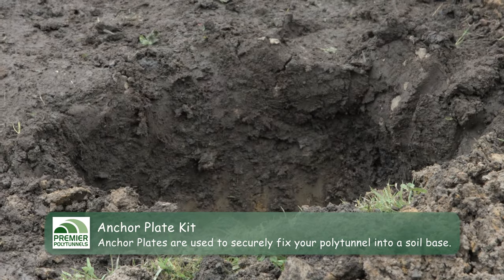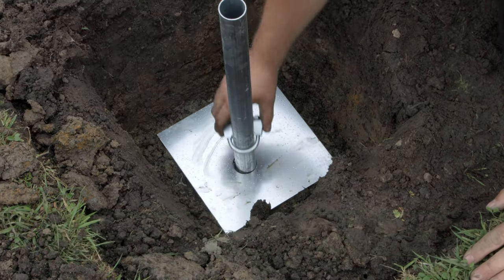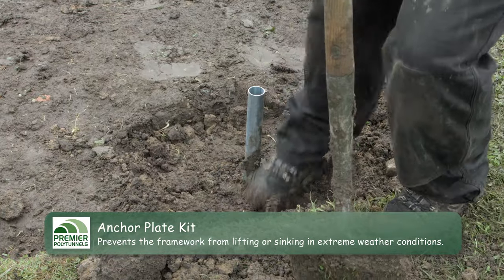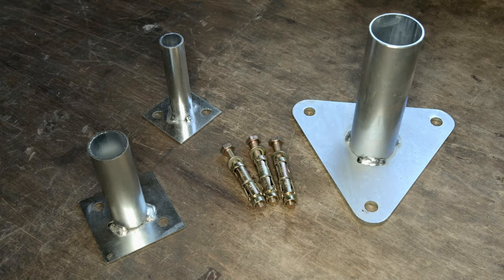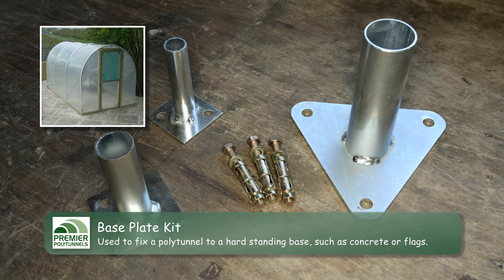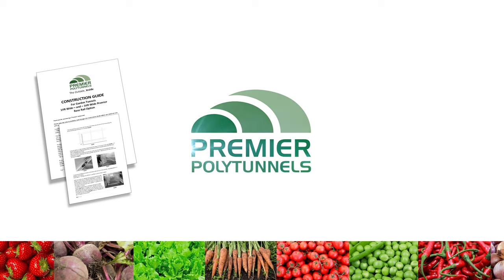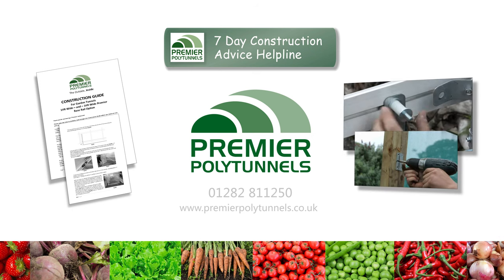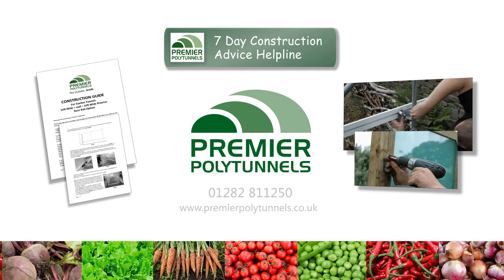Foundations for Polytunnels - Anchor Plates | Base Plates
Fitting the polytunnel foundations is an important part of any polytunnel construction. It is important that the framework is well anchored into or onto the ground.
Anchor Plates - originally designed and developed by our technical designer - have been successfully used for many years and have proven to be a much simpler method of securing polytunnels into the ground than the use of concrete. The plates clamp to the base of each foundation tube in the ground and, when the soil is compacted back over the plates, the polytunnel framework is prevented from lifting or sinking.
Base Plates are used to replace foundation tubes when fixing a polytunnel to a hard standing base, such as concrete. Cage bolts are supplied for fixing and the steel hoops simply slot into position.